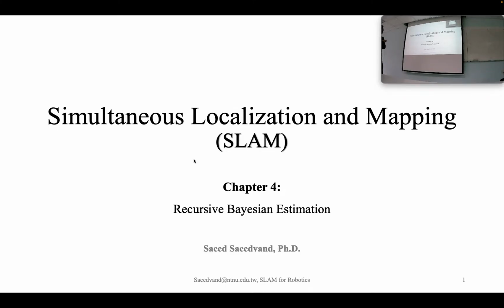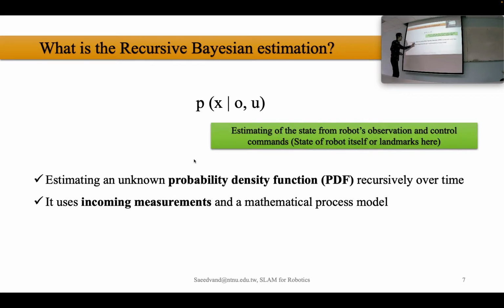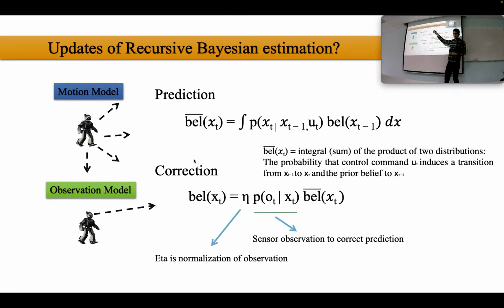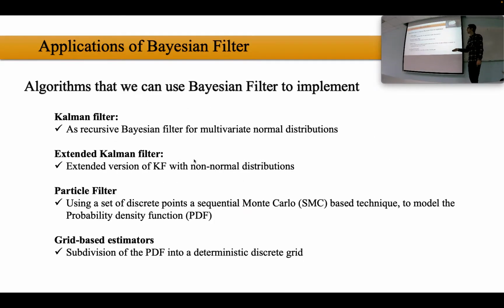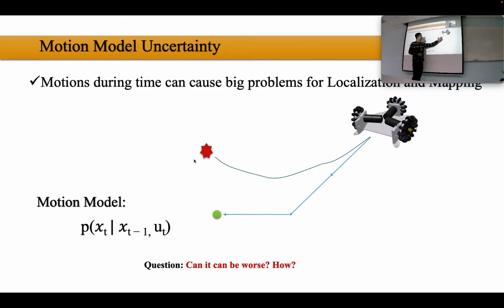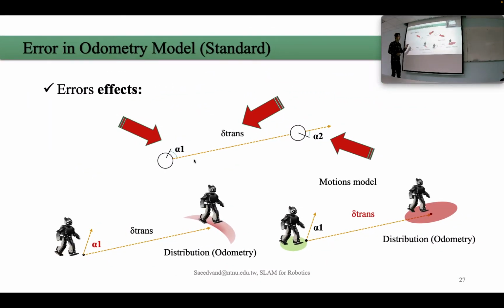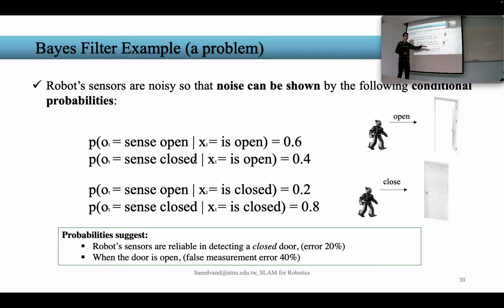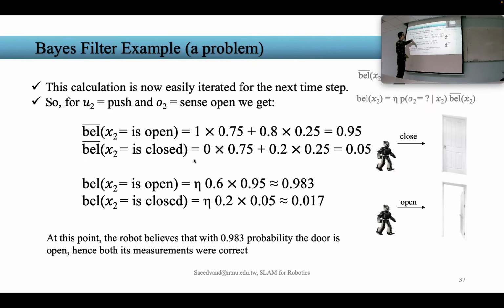CH3 SLAM for Robotics - Recursive Bayesian estimation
Simultaneous Localization and Mapping (SLAM) for Robotics Course:
*Note: Replaced video from last semester since the voice was missed it is Chapter 3*
In Chapter 3:
Recursive Bayesian estimation

Topics:
-Applications of Bayesian Filter
-Observation Model
-Motion Model